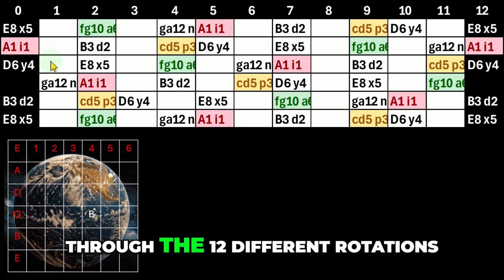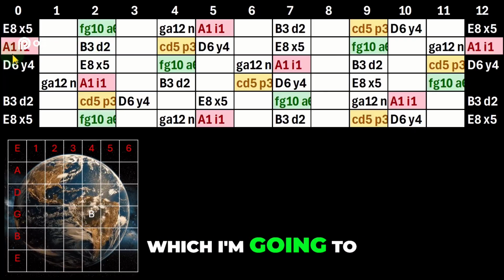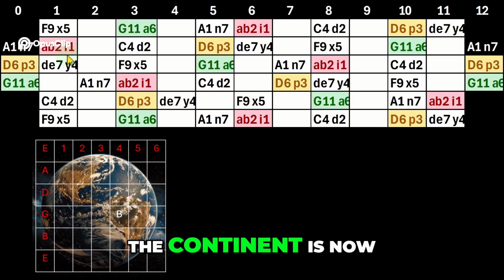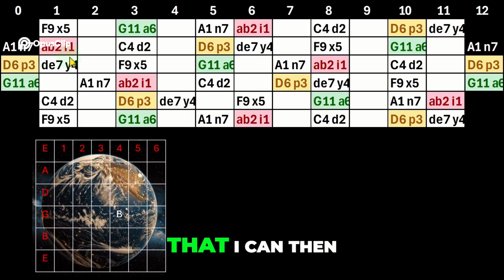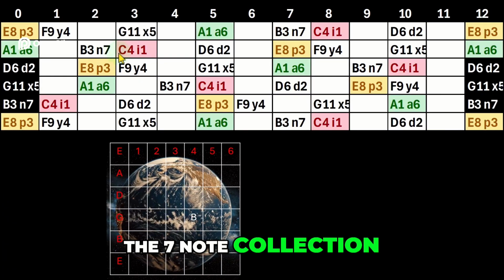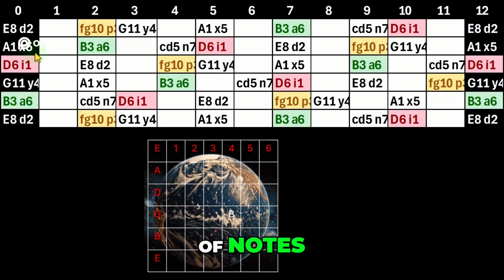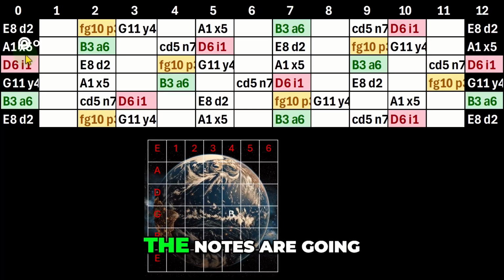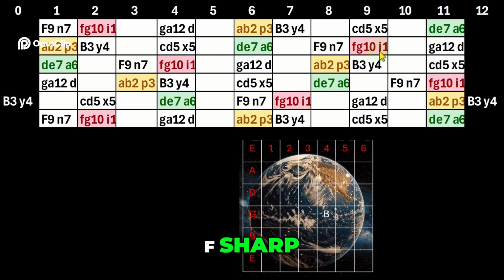Fretboard Rotations – Master Guitar in the Key of A